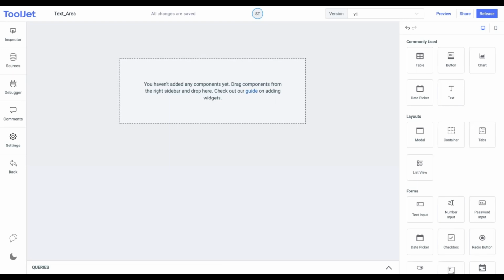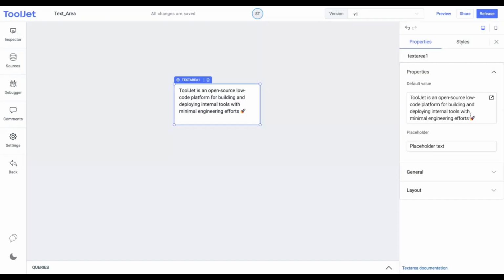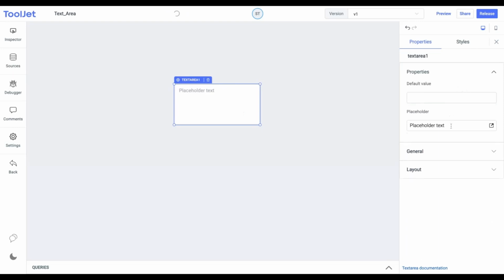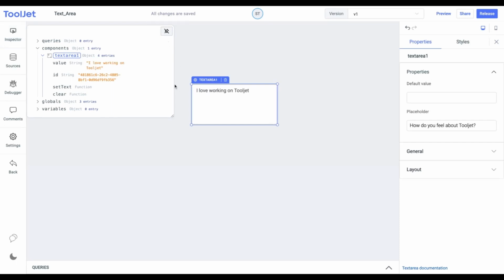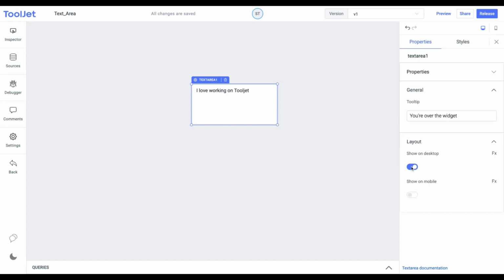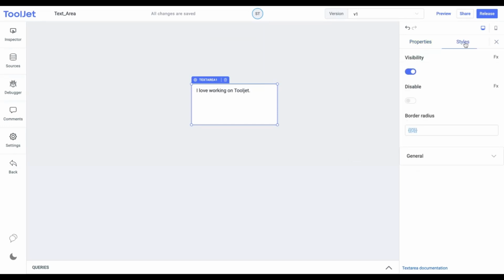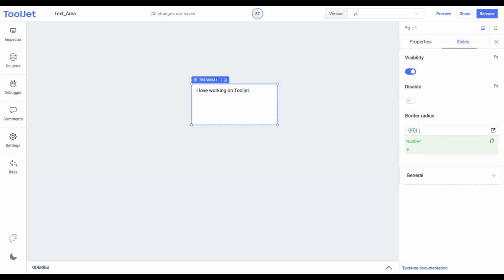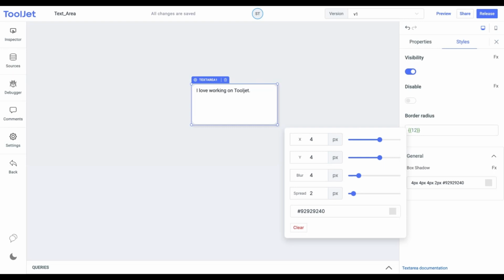ToolJet- How to use Textarea widget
Time-stamps
0:00 - Introduction
0:28 - Properties
1:38 - Styles

We are launching our new video series on ToolJet widgets every week. This will allow our users to learn effectively how to use our widgets and understand the properties, events, and styling of a Widget on ToolJet.